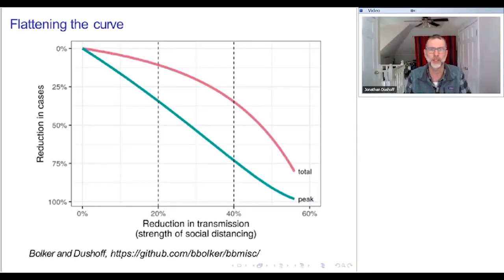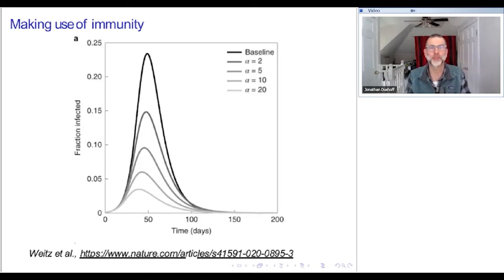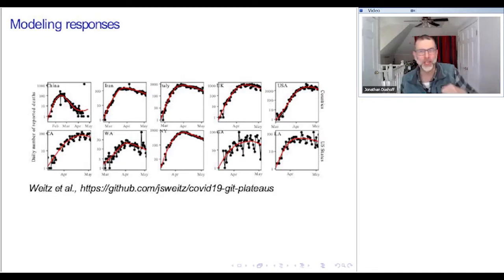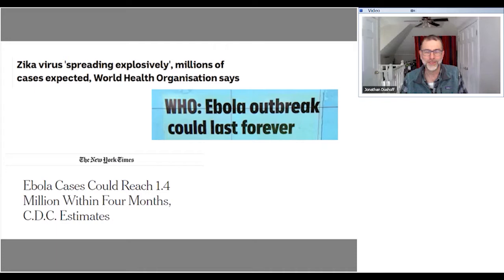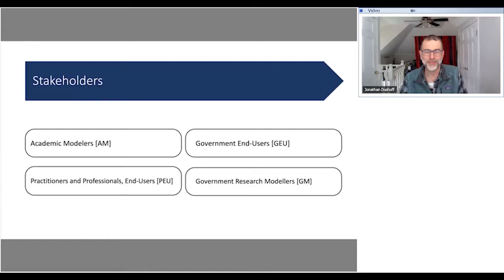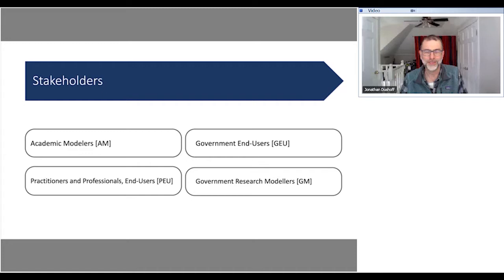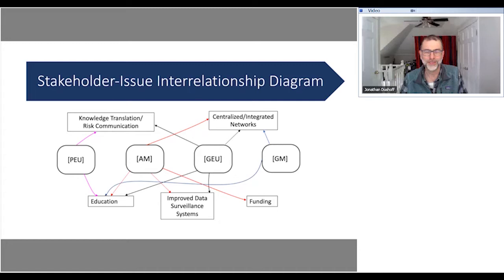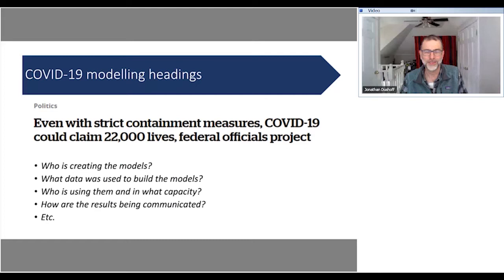Forecasting and Modelling COVID19 - McMaster Global Health Webinar Series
Jonathan Dushoff, PhD
Professor, Biology, Institute for Infectious Disease Research
McMaster University

Sheena Guglani, MSc
Research Analyst, eConsult Centre of Excellence (eConsult COE)
Bruyere Research Institute

Dr. Jonathan Dushoff has spent nearly two decades doing dynamical modelling for infectious diseases. Along with with Sheena Guglani, Dushoff discussed the role of mathematical epidemiology in the context of COVID-19. These are issues including flattening the curve and what’s next – topics that rely on dynamical models as tools to predict what will happen when we reopen.

“You could say I’ve been getting ready for this pandemic for the last 15 to 20 years,” says Dushoff. “And I still wasn’t as well prepared as I should have been. But, on another level, nobody was really ready for this virus. There are so many difficult biological questions that have real relevance for managing the epidemic, and we’re scrambling to learn everything at once, and also to make good decisions based on partial knowledge.”

Looking at transmission rates and social distancing in Korea, Dushoff talked about analyzing epidemic spread to predict health-care demand and to learn about what might happen as we ease social distancing measures. He also discussed trying to measure immunity, and possibly making use of people with immunity to protect others.

Guglani covered a qualitative perspective on infectious disease modelling, looking at key stakeholders – from journalists and public health professionals to government end users and academic modellers – to determine their perceptions and find out what key issues were of interest to these groups.

"The diverse stakeholder groups have many common concerns, such as the challenges in translating modelling results to public health," says Guglani. "Nevertheless, mathematical modelling helps us to understand an outbreak and can put us on a better course of recovery than we might be otherwise."

Expert Perspectives on Pandemics: Global Health Webinar Series 2020
This free webinar series explores transdisciplinary perspectives on pandemics in the context of COVID-19.

The COVID-19 emergency presents a global challenge to our health care systems, our economy and our ways of living. In the face of this unprecedented global health crisis, McMaster is dedicated to innovation and collaboration in the discovery of solutions to help combat COVID-19.

Take part in these webinars as experts delve into topics including flattening the curve, forecasting the new Coronavirus, cultural histories and reactions to past pandemics, and the search for a magic bullet. The series is part of the Master of Science in Global Health program's global health symposium, the program's capstone project.